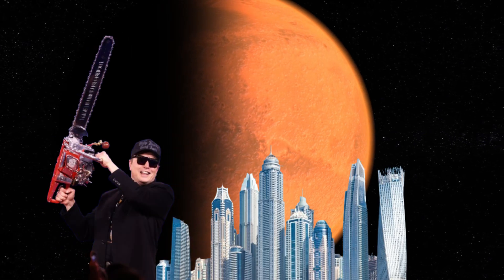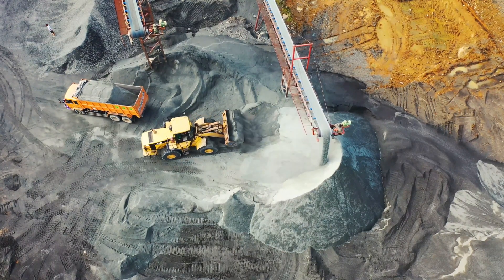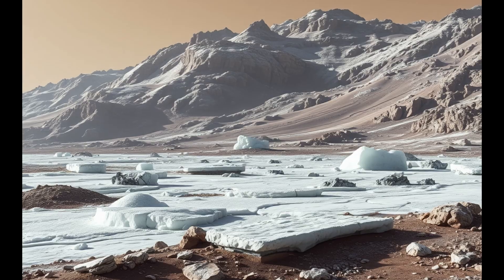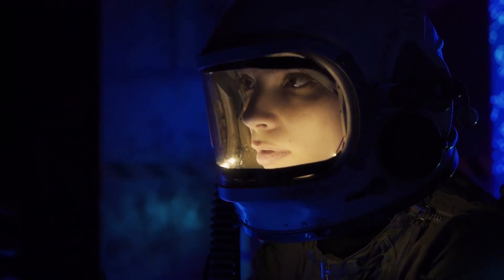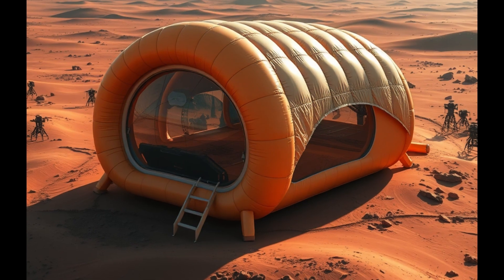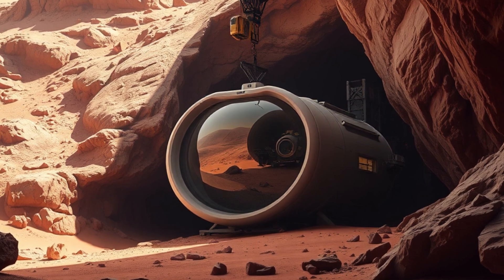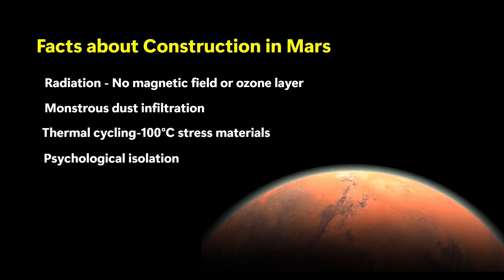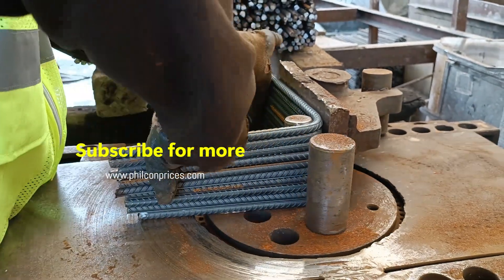Engineers Figured Out How to Build on Mars. It’s Genius!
What does it really take to build on Mars?
Not just sci-fi — this video explores real-world engineering solutions using Martian regolith, CO₂-rich atmosphere, and existing materials to make construction on Mars not only possible — but practical.

Engineers and scientist will be using the Planet’s Harsh Conditions to Our Advantage.

We dive into:

How Martian soil could replace Earth-made bricks

Why CO₂, lack of gravity aren’t a problem — it may be a part of the solution.

Construction methods for extreme cold and low gravity

The engineering challenges and how to flip them into advantages

Forget fantasy — this is how future missions could actually build infrastructure for humans on Mars.

📌 Whether you're into construction tech, space colonization, or just love clever engineering — this one’s for you.

Attributes:
Elon Musk with Chainsaw: Gage Skidmore from Surprise, AZ, United States of America